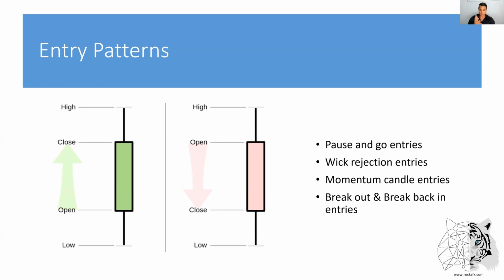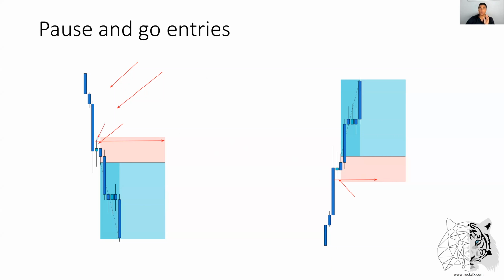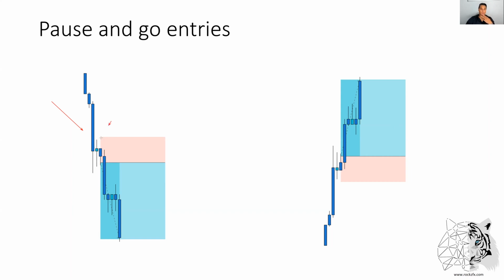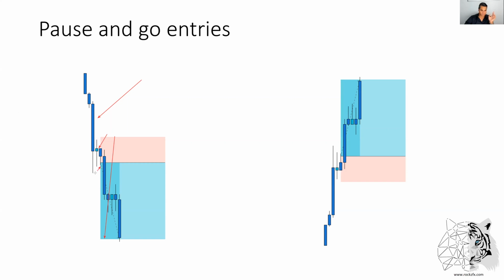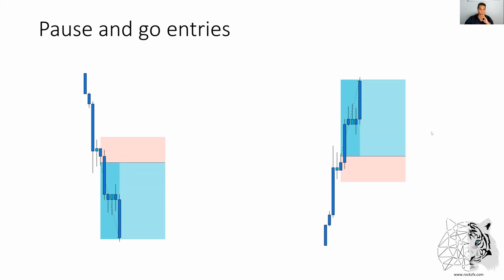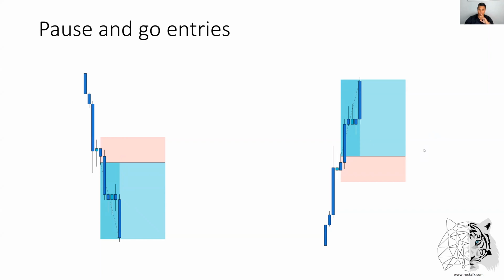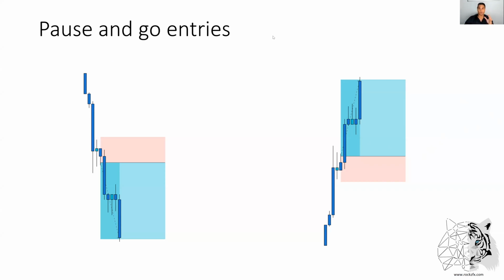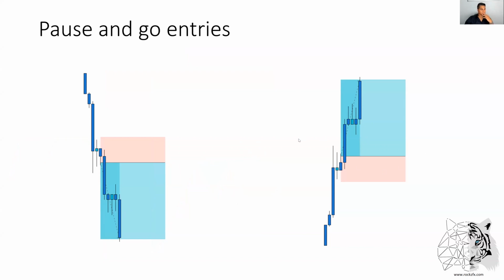16. Pause & Go Entries